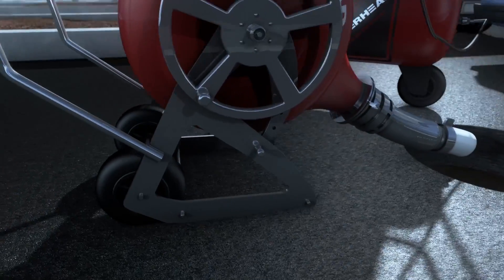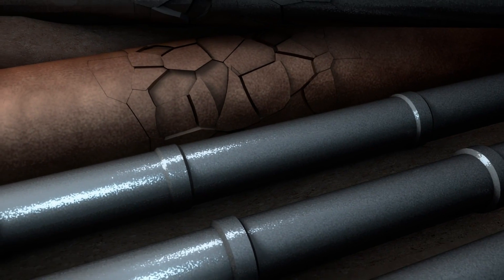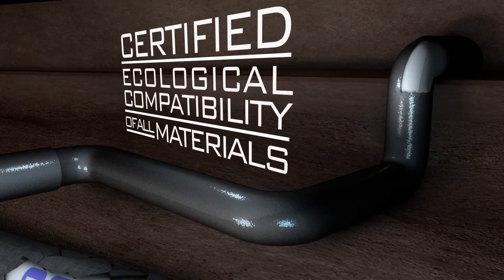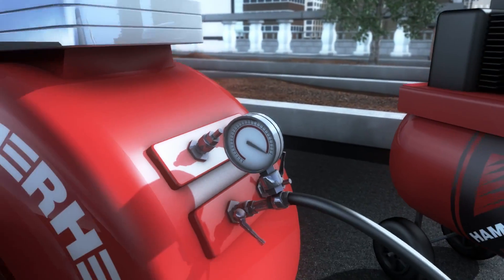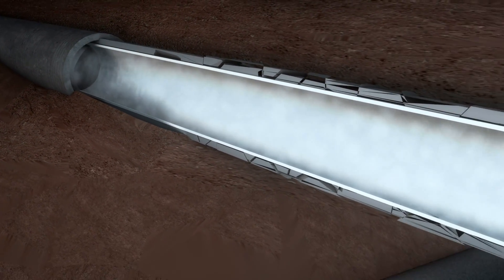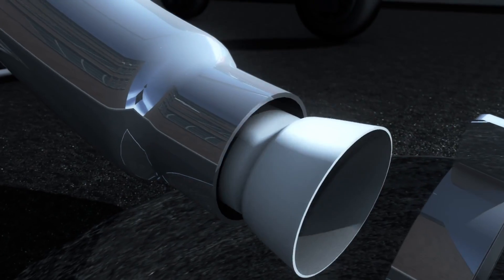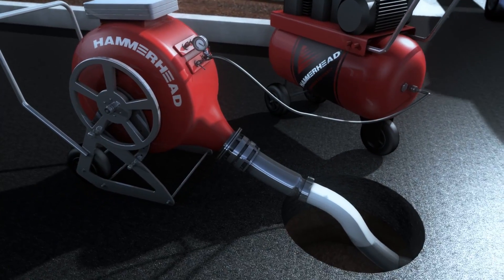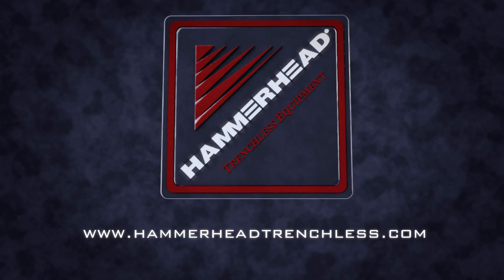CIPP Lining Systems by HammerHead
Cured-in-place pipe lining (CIPP) with lining systems by HammerHead® Trenchless is the premier choice in trenchless rehabilitation.